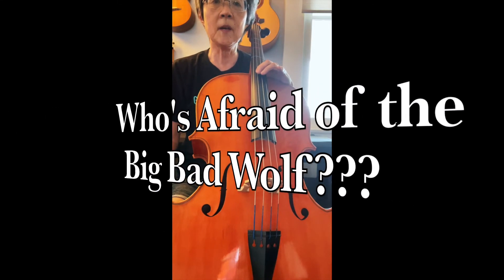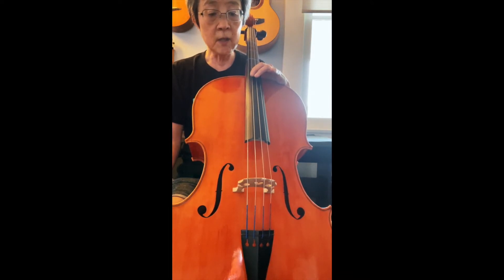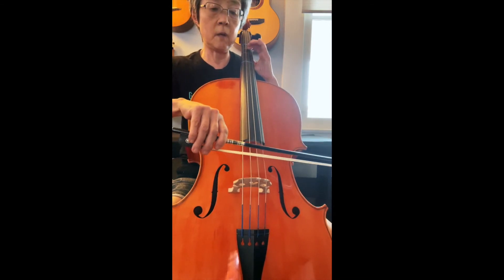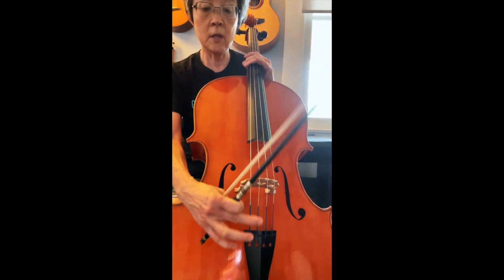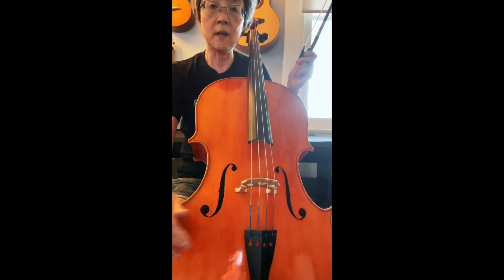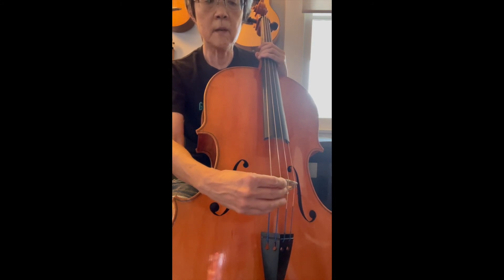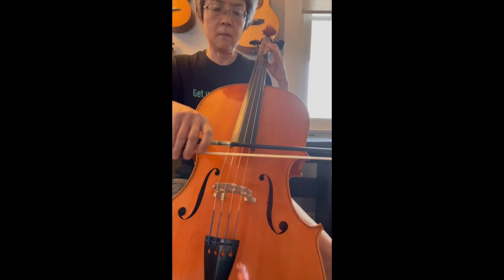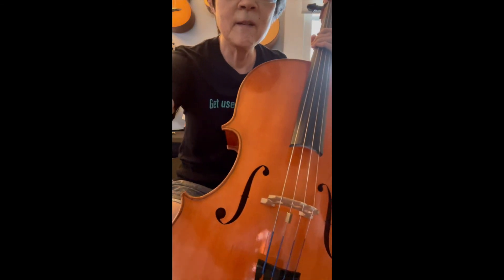The Big Bad Wolf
Getting Rid of Wolf Tones on the Cello